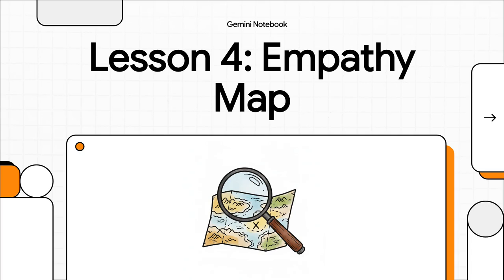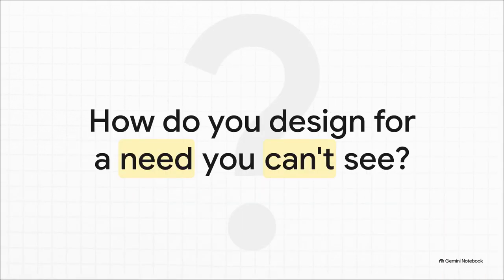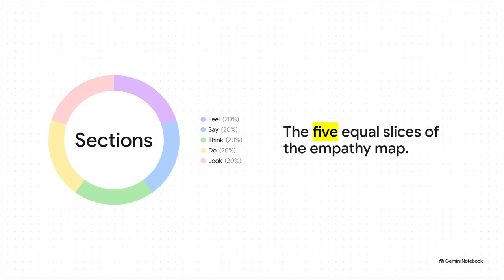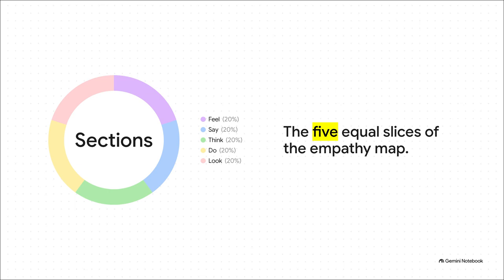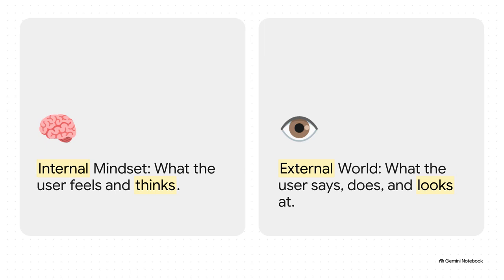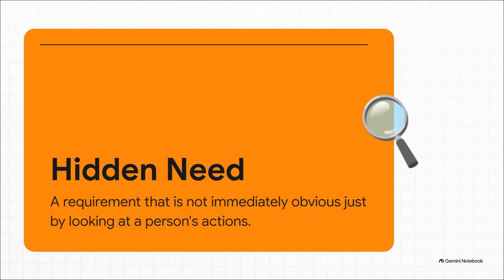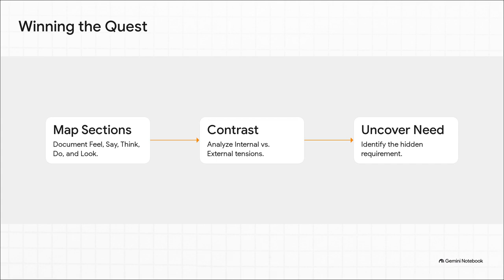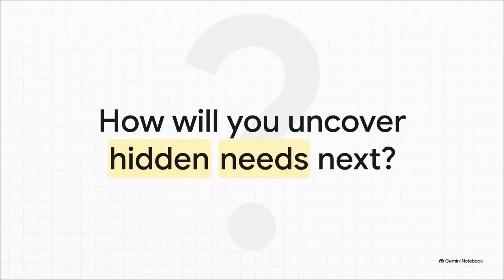Empathy Map | Understand What Others Think & Feel | Empath Investigator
Welcome to Empathy Map | Level 5–8 Students, an engaging lesson designed to help learners understand other people's thoughts, feelings, experiences, needs, and perspectives.

An empathy map is a useful tool for exploring what another person may think, feel, say, and do in a particular situation. In this video, students will learn how to use empathy mapping to look beyond their own perspective and develop a deeper understanding of others.

Learners will explore how words, actions, facial expressions, body language, experiences, and circumstances can provide clues about what someone might be experiencing. Students will also discover why asking thoughtful questions and listening carefully are important when trying to understand another person's point of view.

The lesson encourages students to avoid making quick assumptions. Instead, they will practice gathering information, considering multiple perspectives, and distinguishing between what they know and what they are only guessing about another person's experience.

Empathy mapping can support better communication, teamwork, conflict resolution, friendship, leadership, design thinking, and problem-solving. It can also help students understand the needs of people when developing solutions to real-world challenges.

In this lesson, students will:
Understand what an empathy map is
Explore what people may think, feel, say, and do
Recognize emotional and behavioral clues
Practice perspective-taking
Develop active listening skills
Avoid assumptions about other people
Ask thoughtful questions
Improve communication and teamwork
Apply empathy to problem-solving
Strengthen emotional intelligence

This lesson develops essential 21st-century skills including empathy, emotional intelligence, communication, collaboration, critical thinking, active listening, perspective-taking, problem-solving, social awareness, and responsible decision-making.

Perfect for classrooms, homeschooling, social-emotional learning (SEL), design thinking, leadership activities, communication lessons, and Level 5–8 students developing stronger interpersonal and future-ready skills.